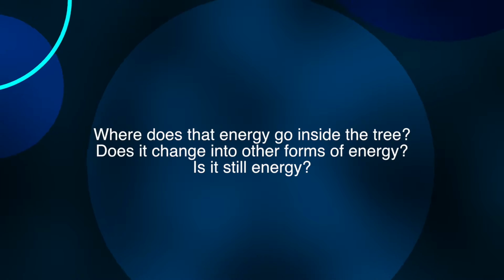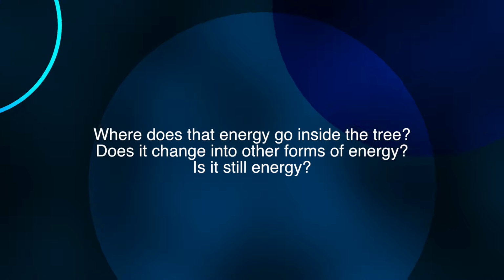Parker Lambert - Period 1